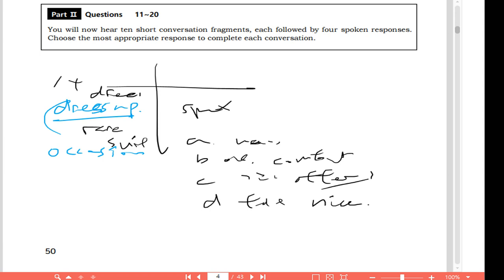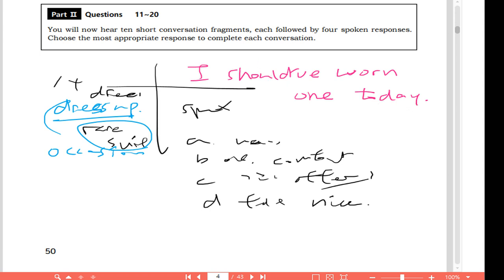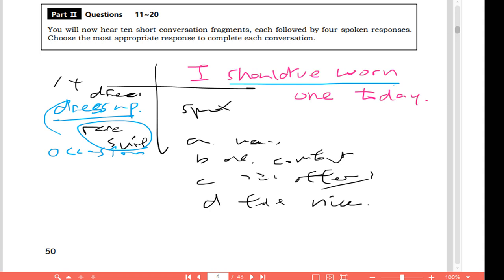텝스 청해 파트2 Q14 222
뉴텝스(teps) 시험 모의고사 222 다니엘샘의 해설강의입니다.